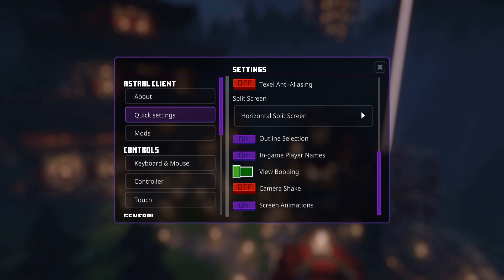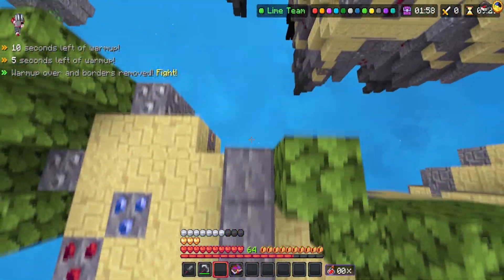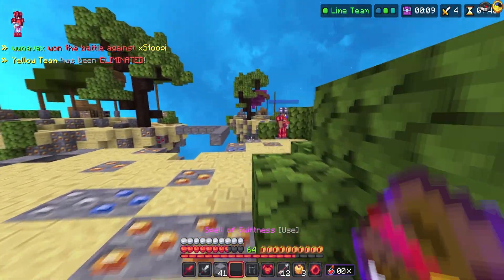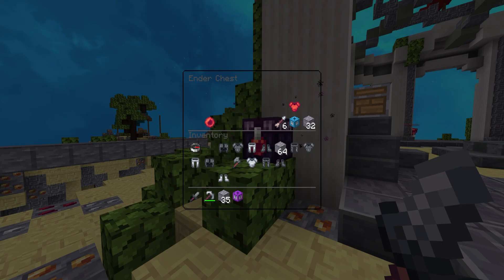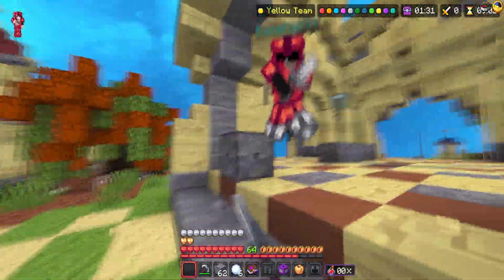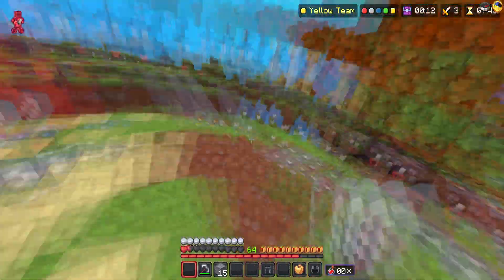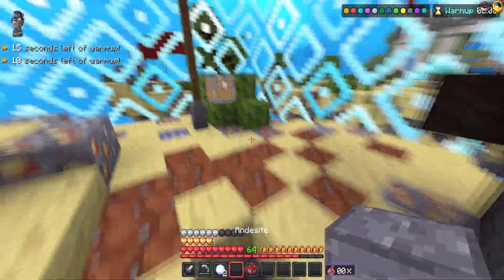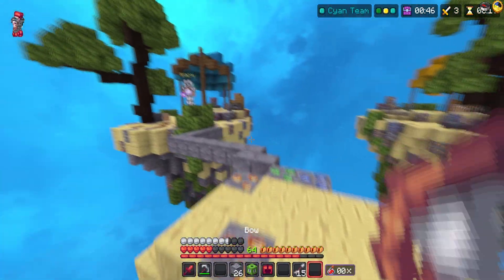This CLIENT Makes MCPE Mobile SMOOTH? Astral Client 1.19+(JAVA UI For Bedrock, FPS Counter)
Astral CLIENT IS BACK! BEST MCPE CLIENT FOR 1.19 ( JAVA UI, FPS, TOUCH CONTROLS)

Astral Client is back! a mcpe client that according to them is the leading client-resource pack available for Minecraft Bedrock Edition. It simply modifies your MC:BE to look more like a Java Edition client, while optimizing multiple aspects of the game to make the user experience a lot better and smoother. Try it now today!